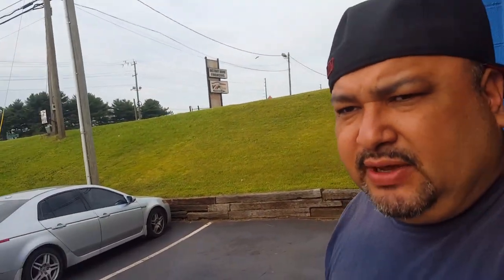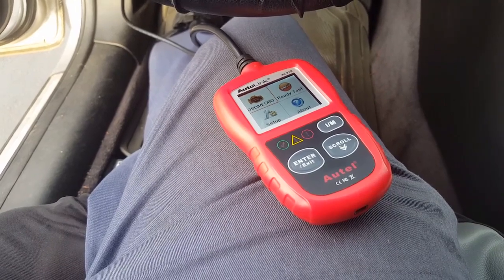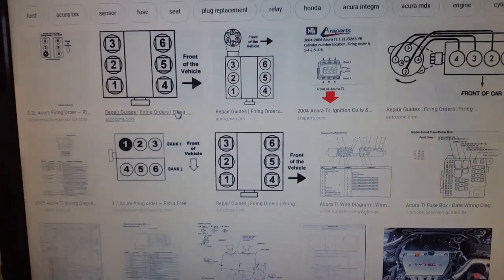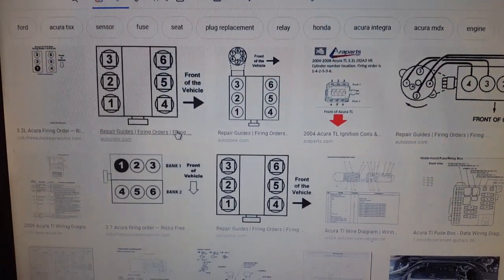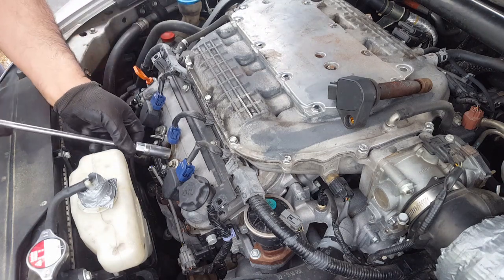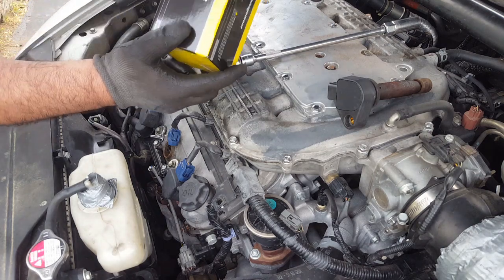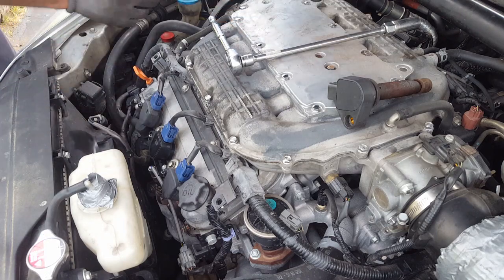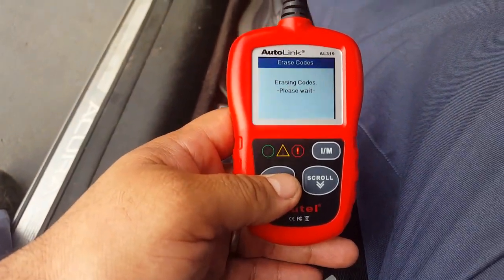Acura TL 04/08 3.2 misfiring p0300-p0302-p0303-p0305 random misfiring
customer came w misfiring problems n your boy juniorpro fixed customer left happy.
(NOTE)In spring we have polen season and im alergic to polen so thats why i was having a hard time breathing.

video by scrapping low productions